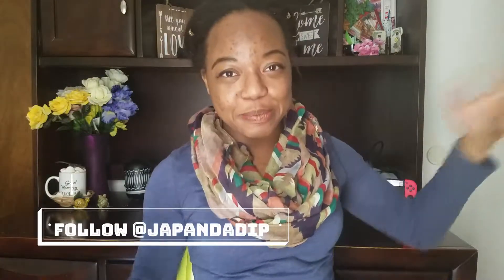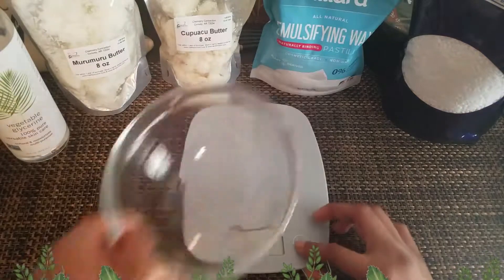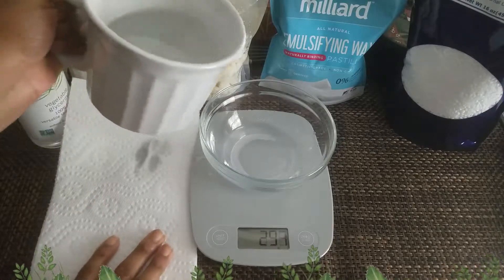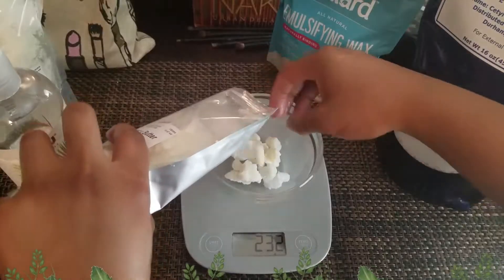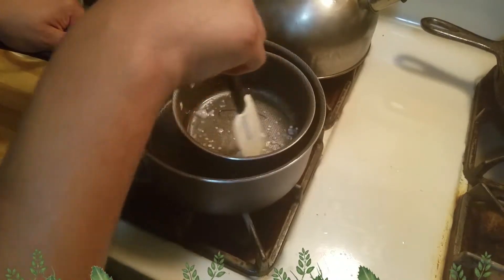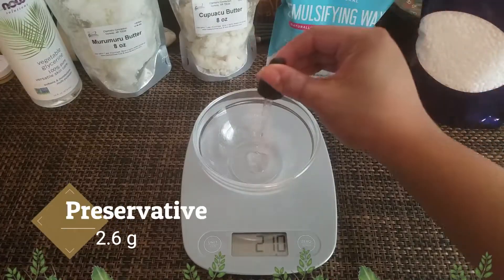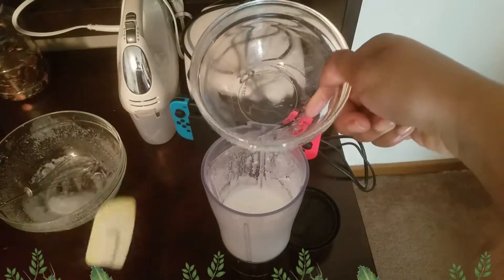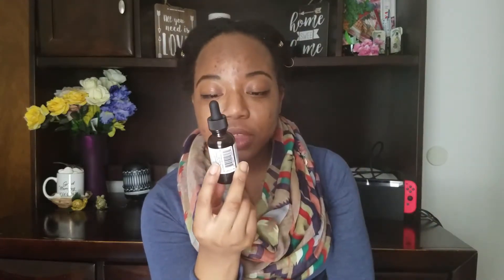How to| Homemade Moisturizer for Dry Skin (EASY Recipe)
Greetings! In this video we're going to make a basic lotion with this very simple recipe.
Winter is my worst month, because i'm always dry and the lotion I buy never works.
So I decided i'll just make my own and that's what I did.
Loving this lotion so far though i'm using it mostly as a facial moisturizer which I LOVE even more than using it as a lotion.
If you make this recipe make sure to tag me @Japandadip on my instagram so I can see your beautiful face and results.

Ingredients:

Emulysifying wax
Cetyl alchohol

Woah you liked me enough to scroll all the way down here